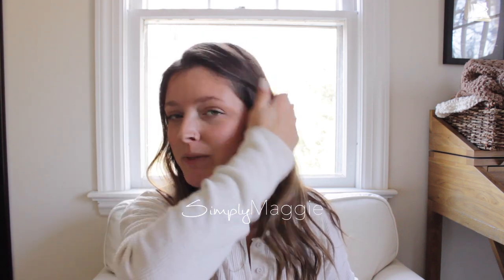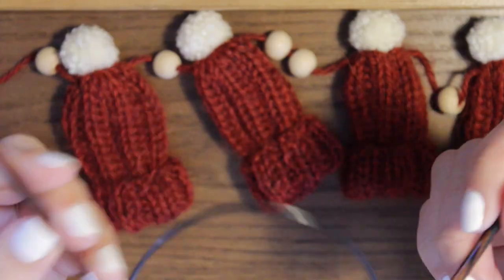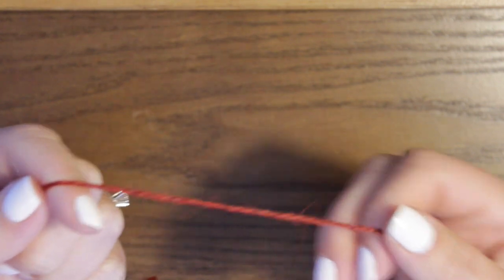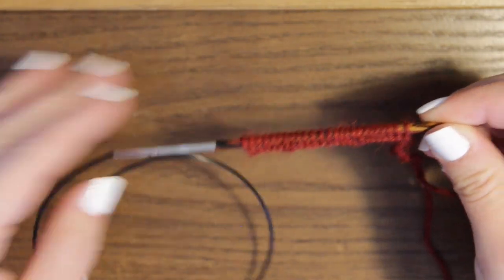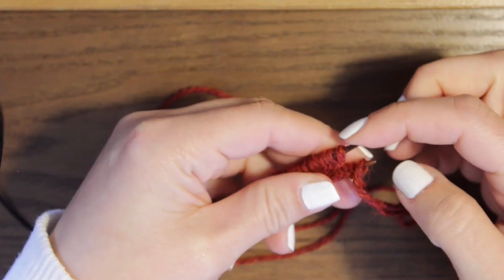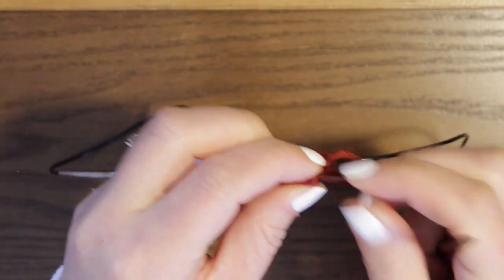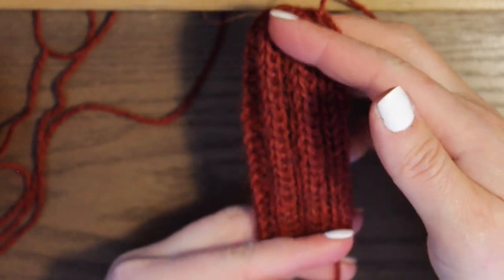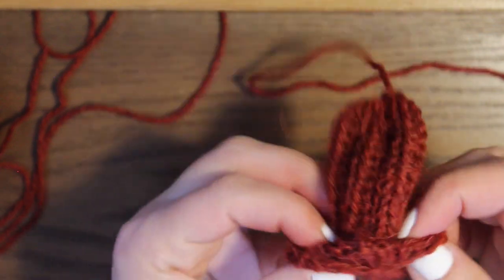How to Make Mini Hat Garland with Simply Maggie